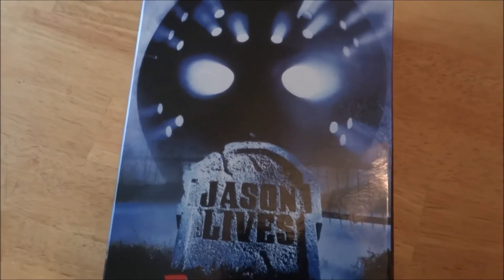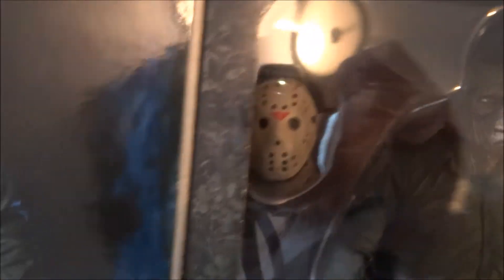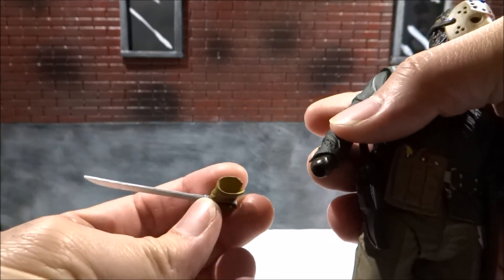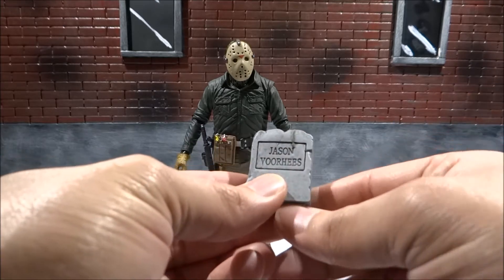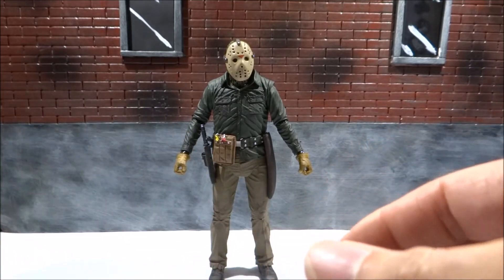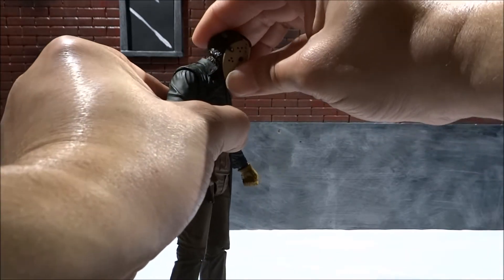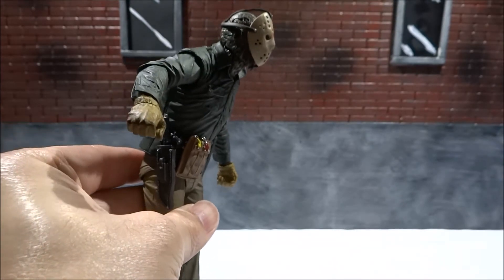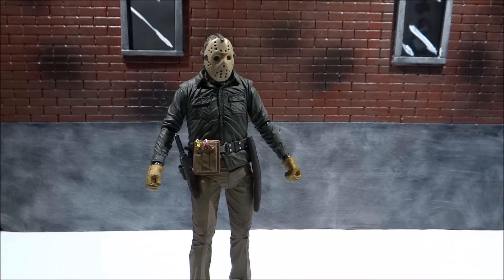NECA Ultimate Jason Voorhees